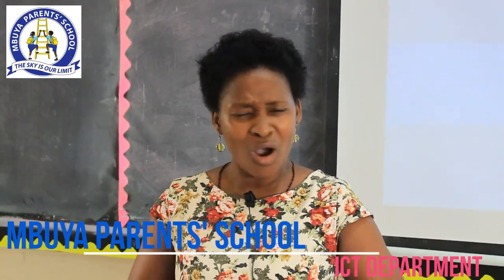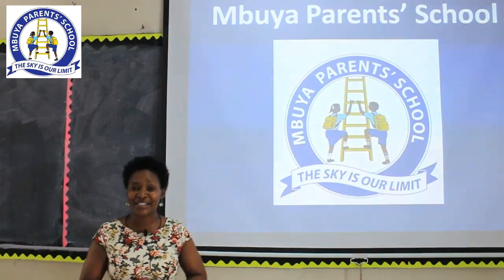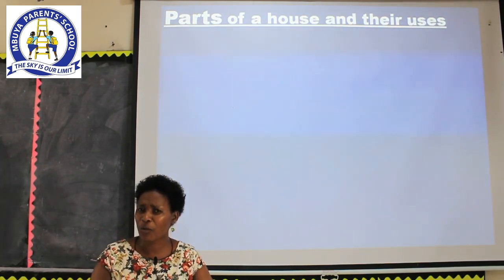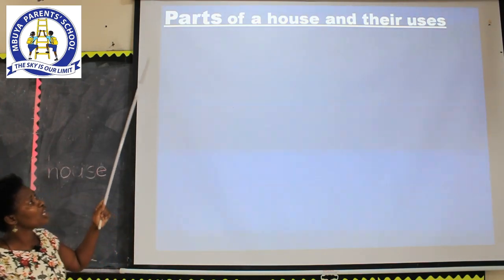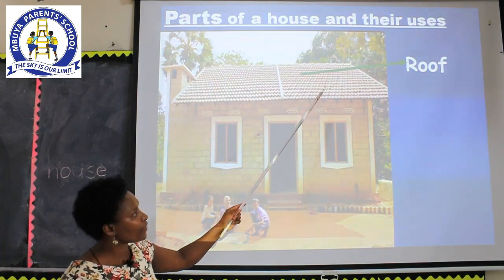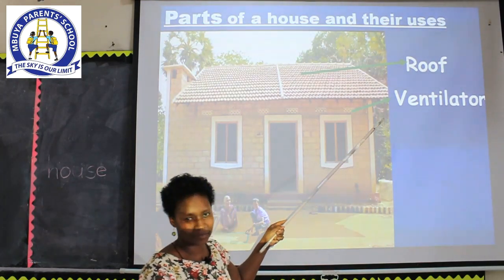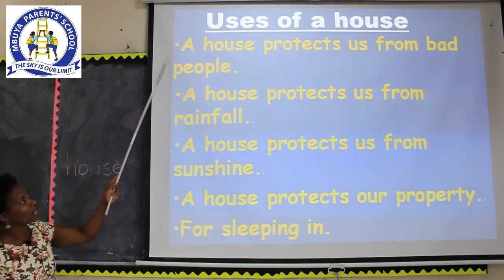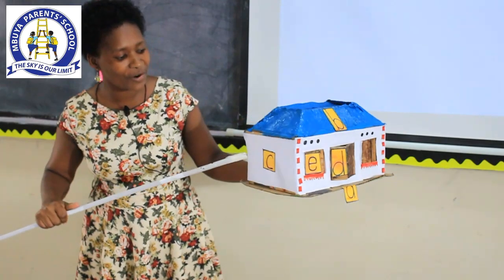P.1 LITERACY B LESSON 2